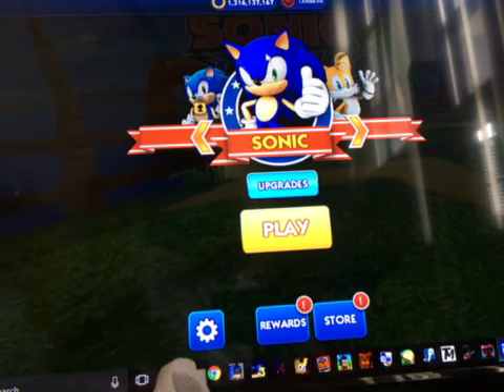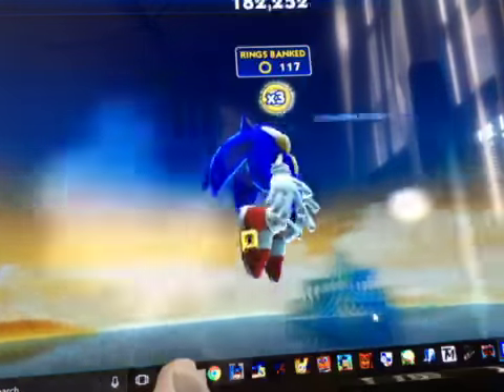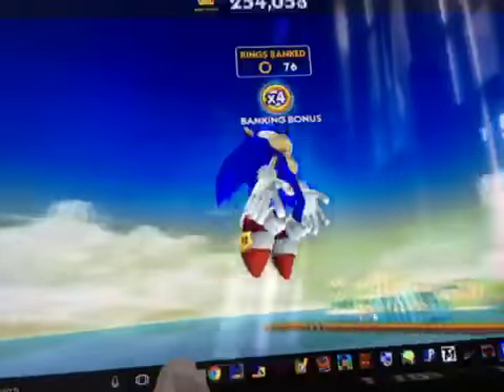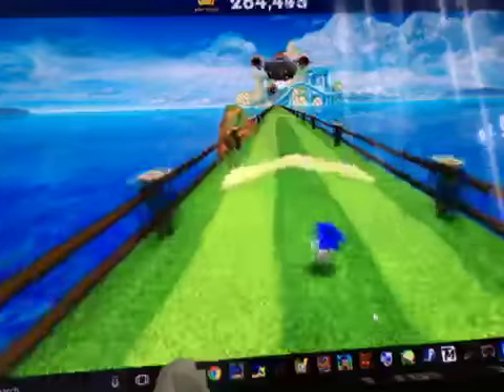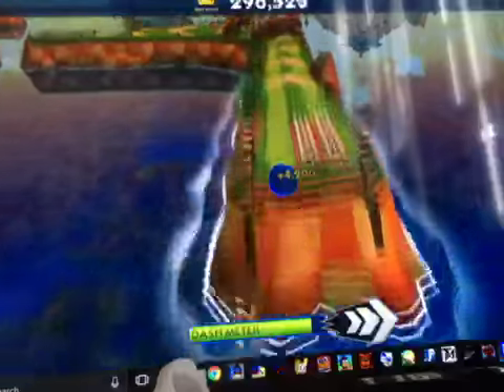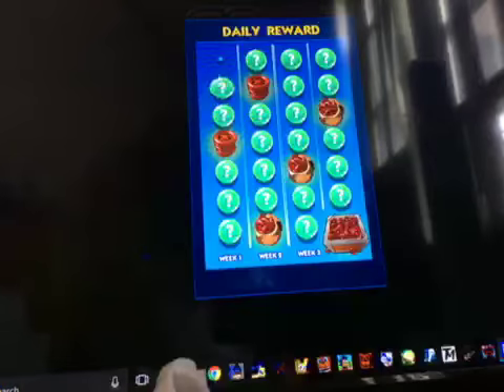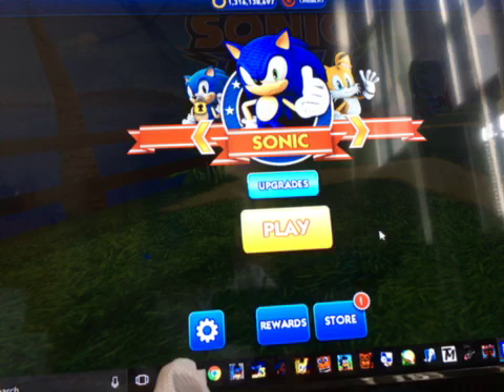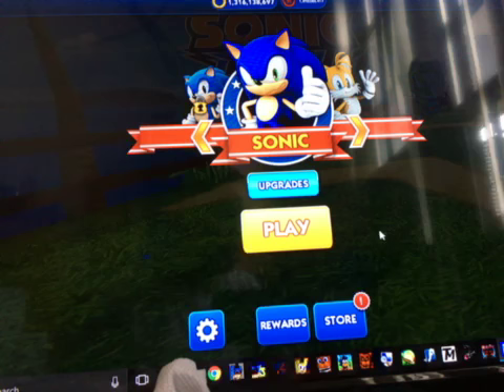Sonic Dash Gameplay Part 1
Today I'm Am Playing Sonic Dash On PC.